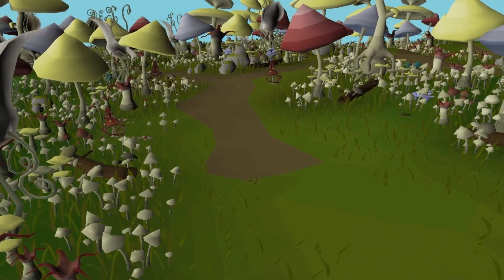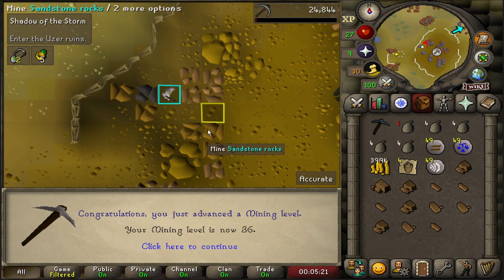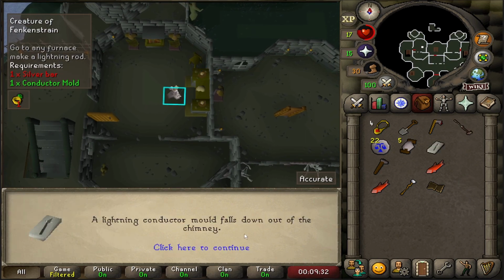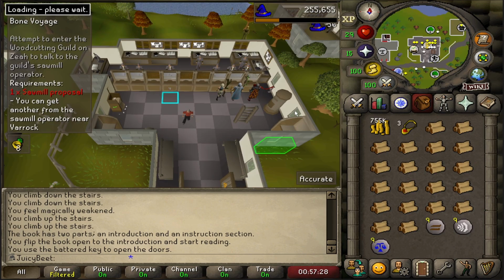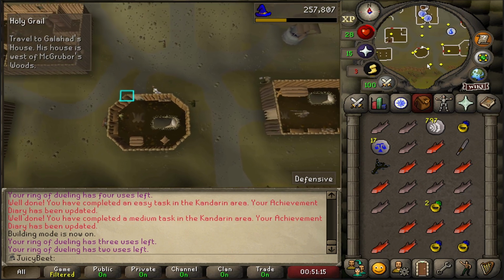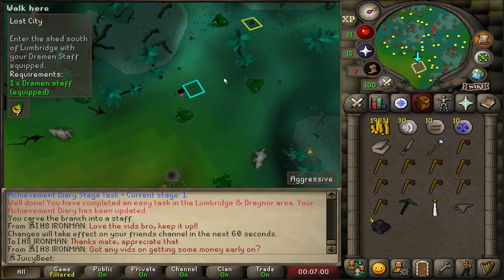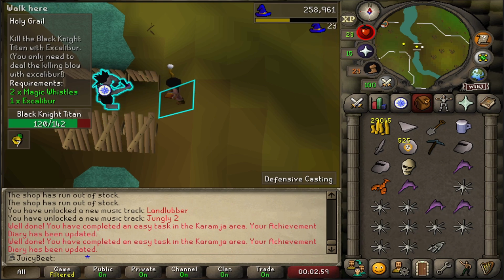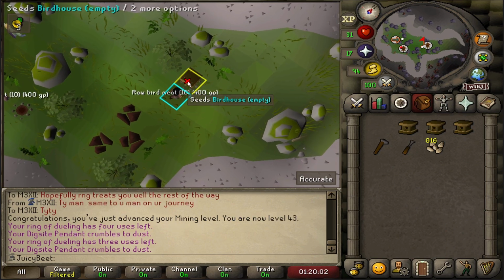The BEST AFK Skilling Method in OSRS? | Ironman from Scratch (#11)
There are some skilling methods and activities that are basically essential for an Ironman in OSRS. Today, we work towards unlocking one of the most important ones - birdhouse runs on Fossil Island. These will give us passive hunter xp as well as plenty of seeds, jewellery and birds nests. As usual, we also smash out a bunch of quests and achievement diary tasks along the way.

I've been playing Old School Runescape for years and I'm looking for a new challenge...so I'm making an Ironman!

The goal is to do all kinds of skilling, PVM, bossing and collection log completionist content to experience more of the game and build the best maxed ironman that I can.

This ironman series is to document my journey and hopefully have some awesome moments to look back on in the future to see how much progress I've made.

If you want to tag along then welcome! Pleasure to have you and I hope you enjoy.

OSRS ingame music used: "Faerie" & "Autumn Voyage"